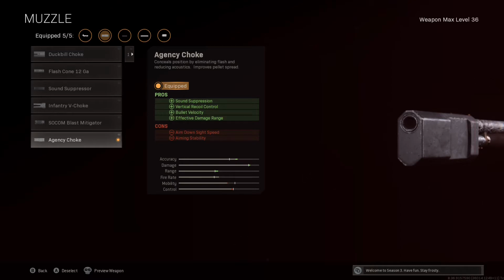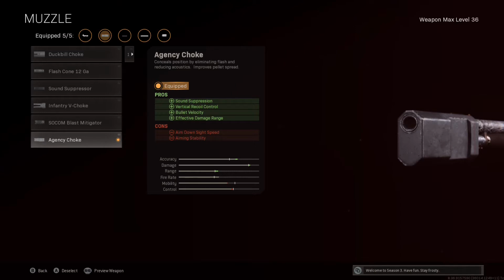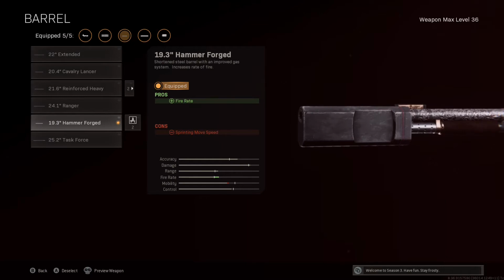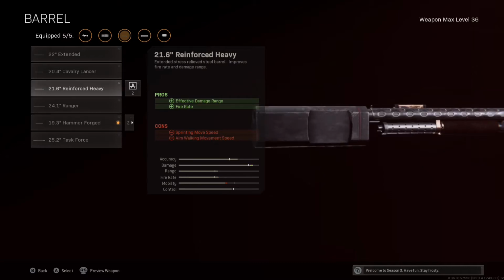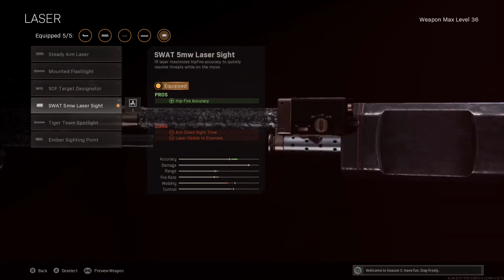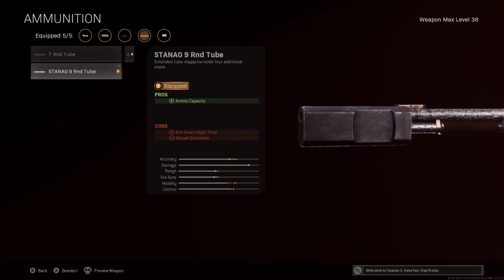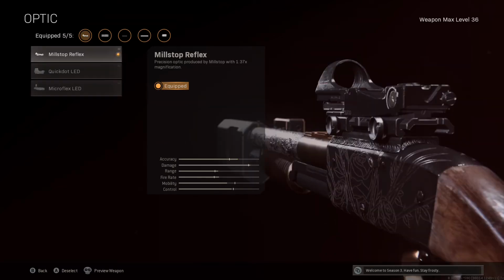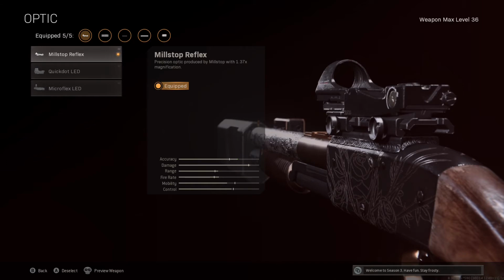The ONE SHOT Hauer 77 Warzone Loadout! (Call of Duty: Warzone)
The one shot capability of this Cold War shotgun is so satisfying when it all comes together. It is a great backup when you are being rushed or are in a tight spot in close-quarters battling.